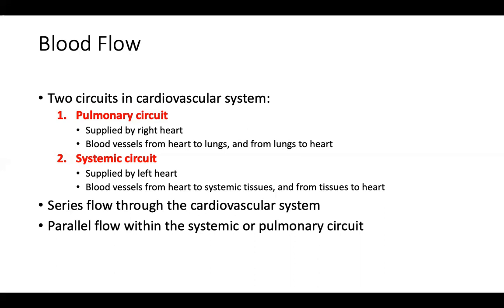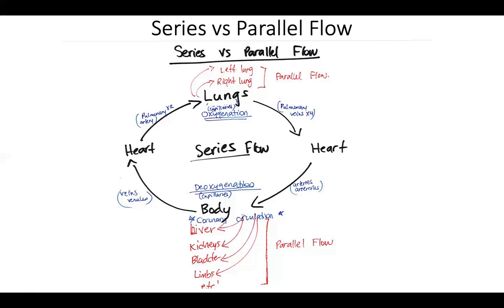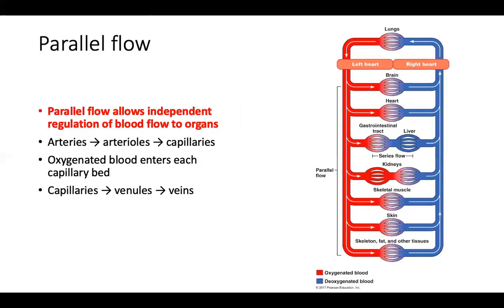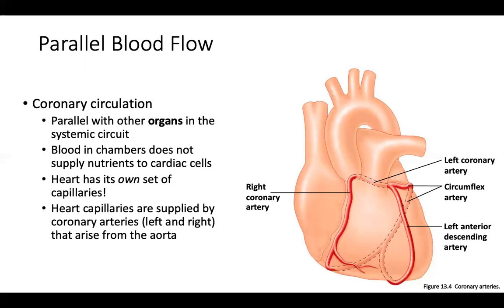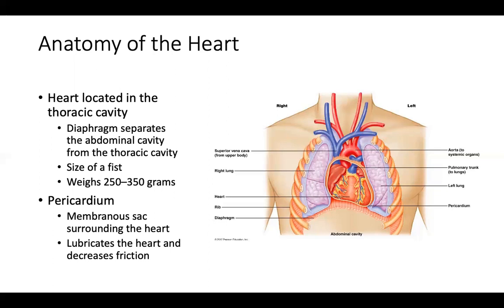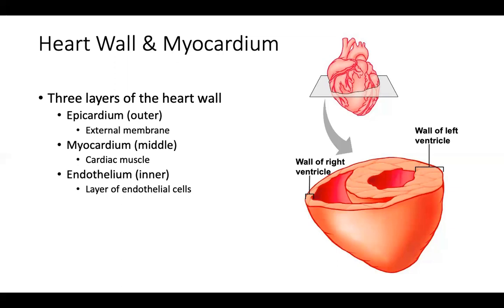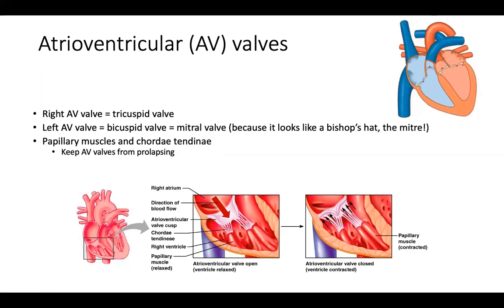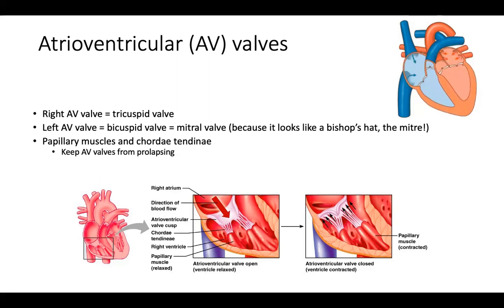BIO2510 4 28 21 Part 2